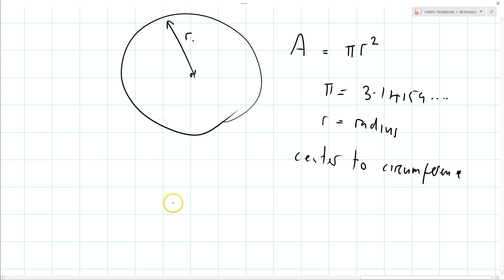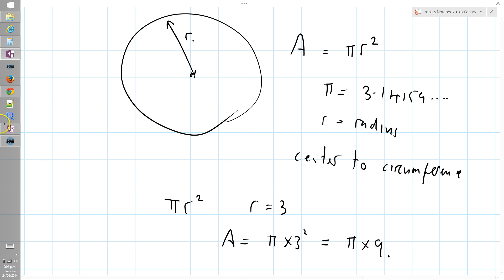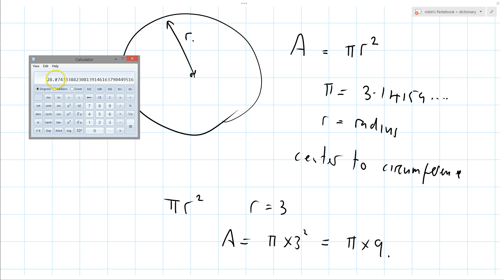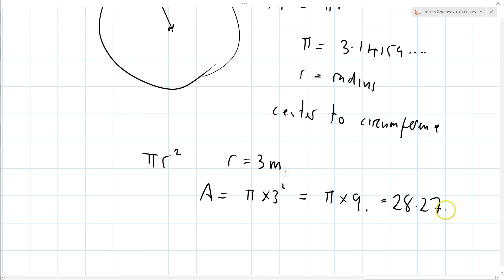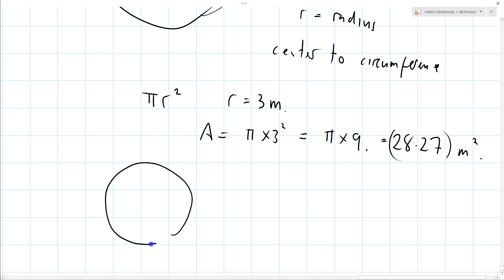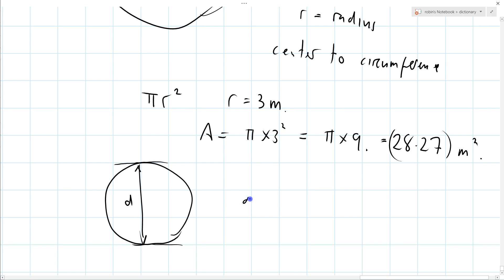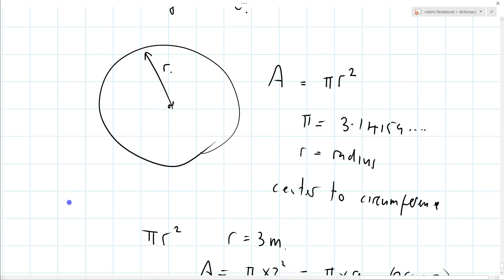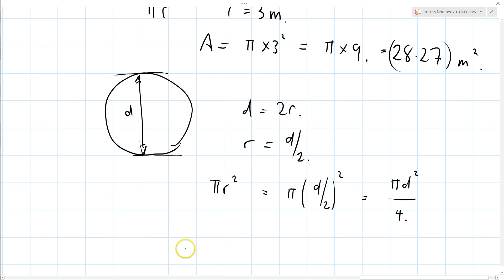Glossary 1: Area of a circle